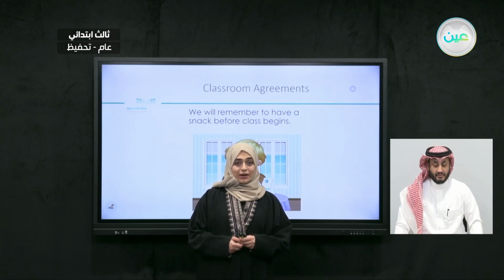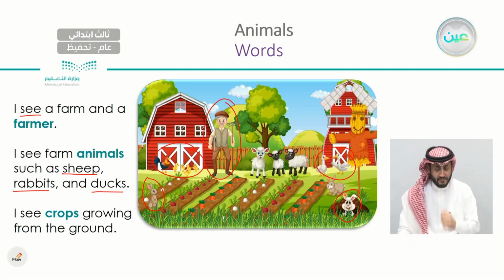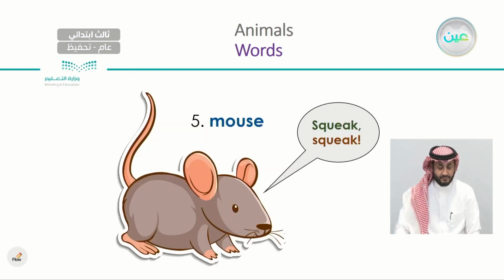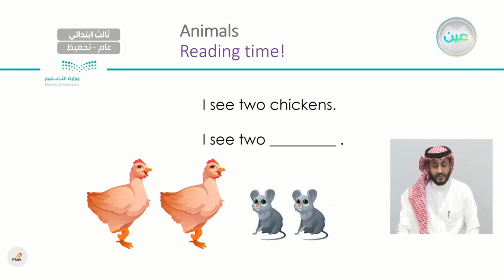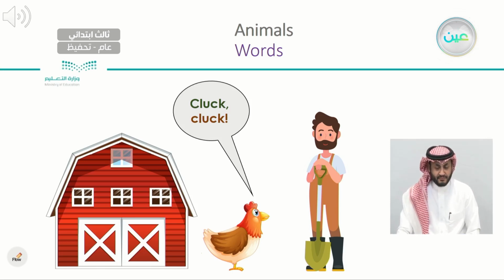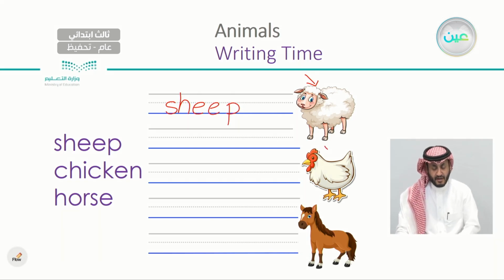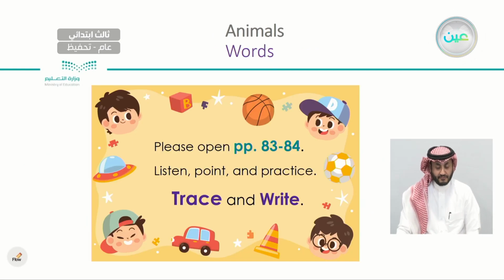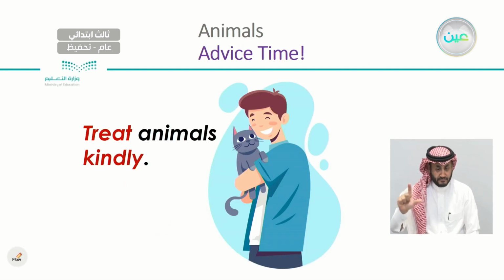Unit: Animals — Lesson: Words - اللغة الإنجليزية - ثالث ابتدائي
الحصة السادسة - الأثنين - الأسبوع الثاني - ثالث ابتدائي03